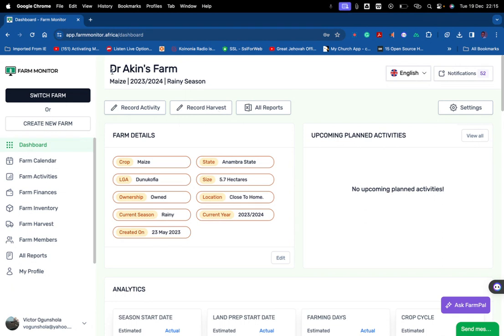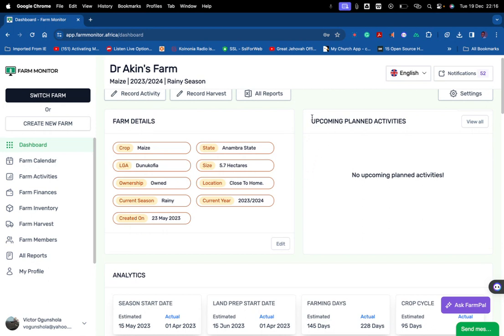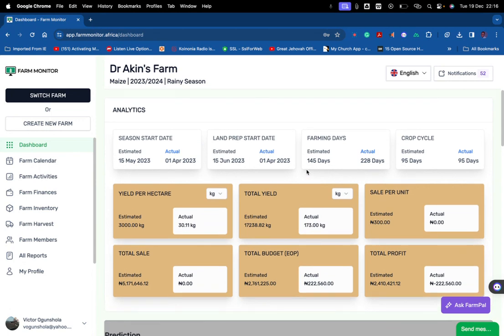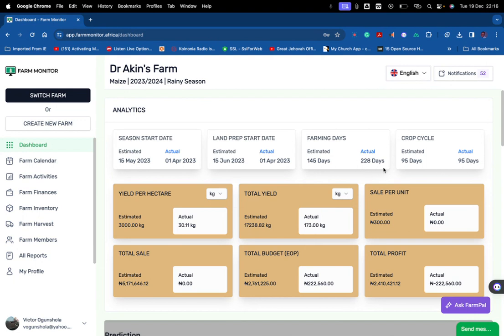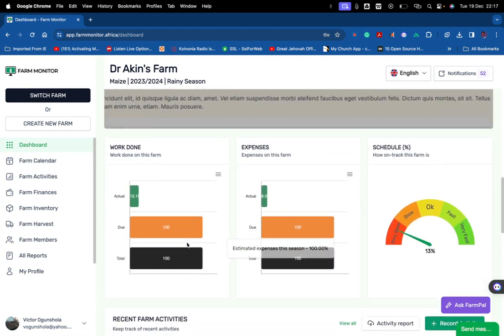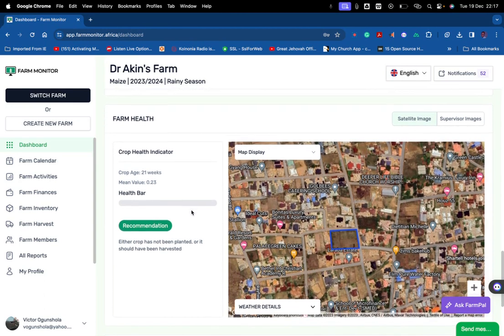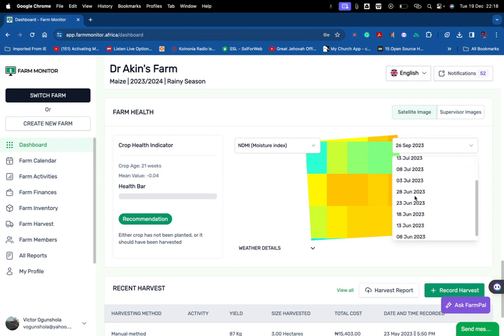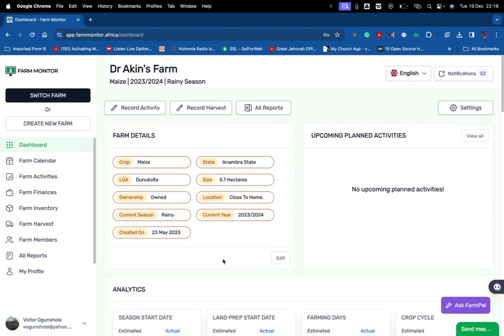Farm Dashboard explained - Farm Monitor Web Tutorial